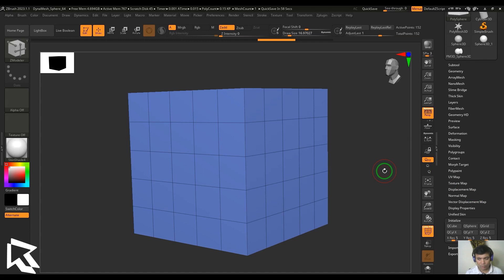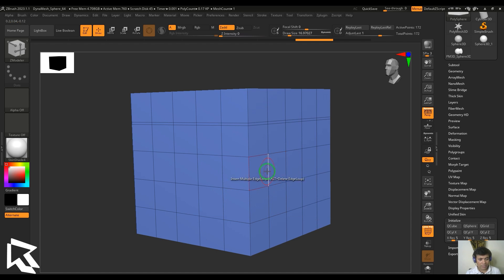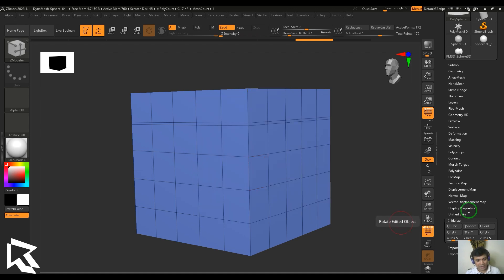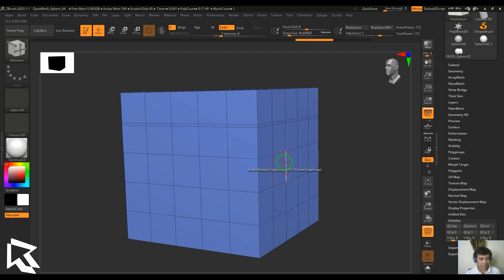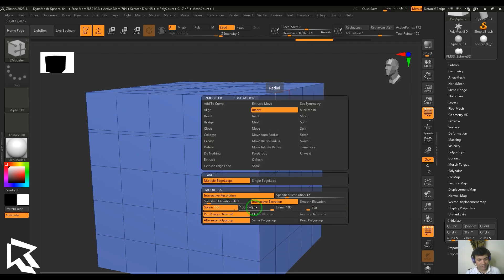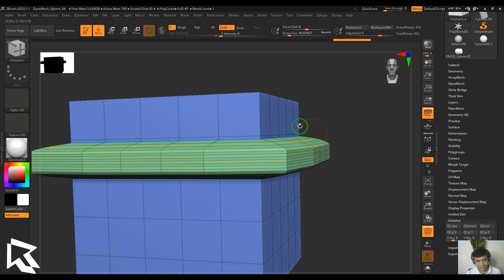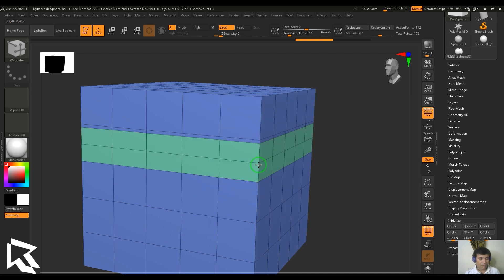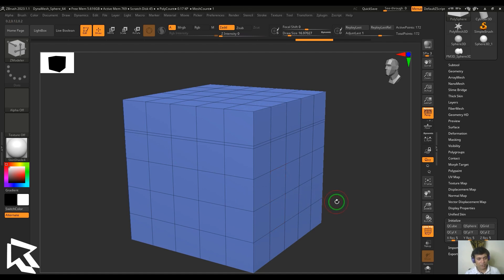INSERT - Edge Action - ZModeler - ZBrush Tutorial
Welcome to our in-depth ZBrush tutorial focusing on INSERT Edge Actions in ZModeler! Whether you're just starting or looking to expand your skills, this video covers essential techniques for creating precise and detailed models.

In this tutorial, we'll explore:
Single Edge Loop & Multiple Edge Loops: Techniques for inserting geometry along a single edge loop or multiple loops simultaneously.
Interactive Resolution & Specified Resolution: Adjust the density of inserted geometry interactively or set precise resolution values.
Specified Elevation, Interactive Elevation, Smooth Elevation: Control the height or elevation of inserted geometry with exact measurements, interactive adjustments, or smooth transitions.
Spline, Radial, Linear, Flat: Different methods for inserting geometry in various shapes and patterns, including splines, radial patterns, linear arrangements, and flat surfaces.
Per Polygon Normal, Clicked Normal, Average Normals: Methods for aligning inserted geometry based on polygon normals, clicked points, or average normals of neighboring polygons.
Alternate Polygroup, Same Polygroup, Keep Polygroup: Techniques for managing polygroups during the insertion process to maintain or modify surface characteristics.
Whether you're working on characters, environments, or props, mastering these INSERT Edge Actions will enhance your modeling efficiency and precision.